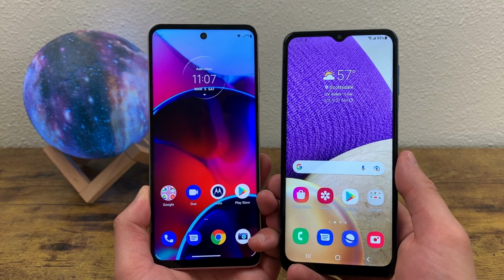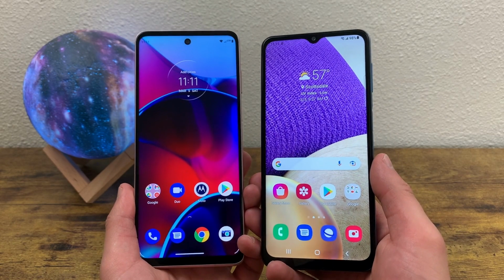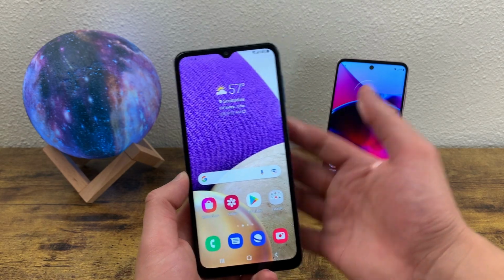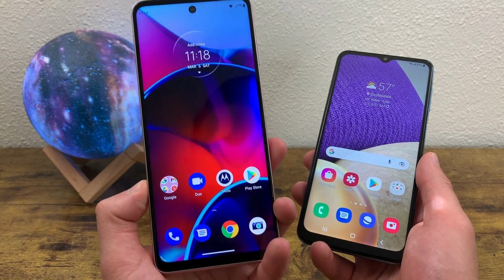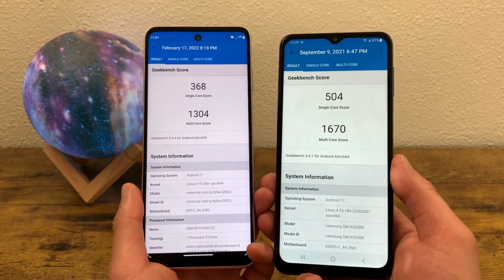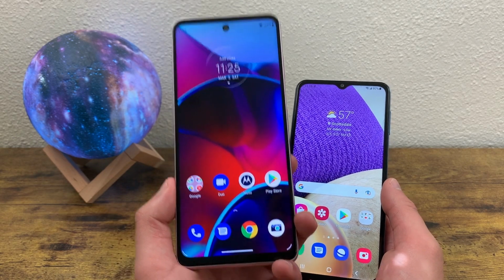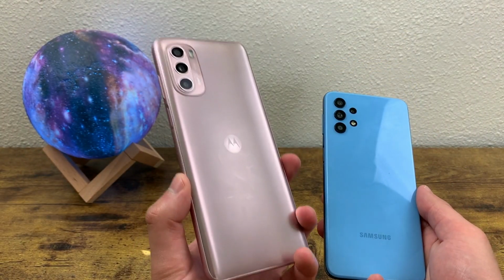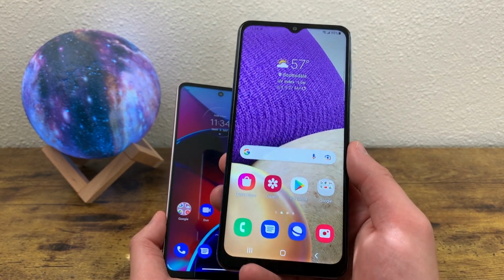Motorola Moto G Stylus (2022) vs Samsung Galaxy A32 5G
Here's a quick comparison between the Motorola Moto G Stylus (2022) and the Samsung Galaxy A32 5G.

📦 Motorola Moto G Stylus (2022)
📦 Samsung Galaxy A32 5G